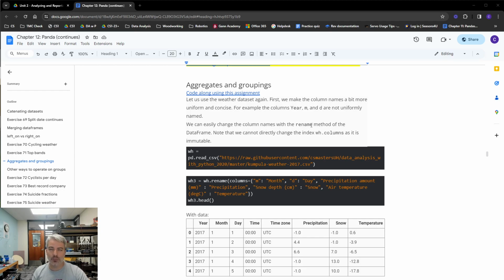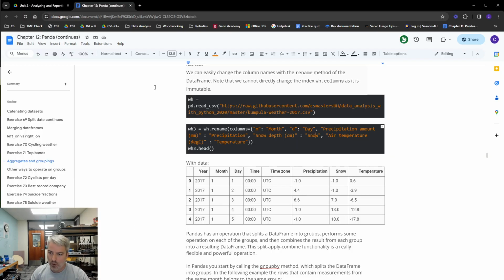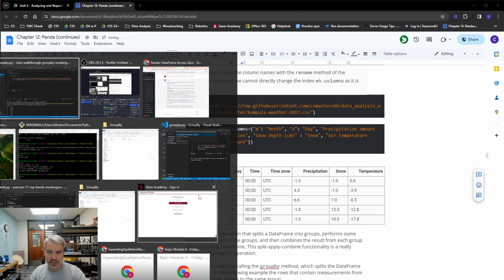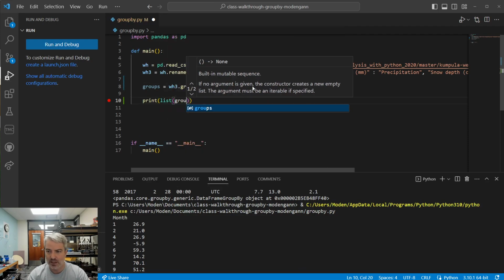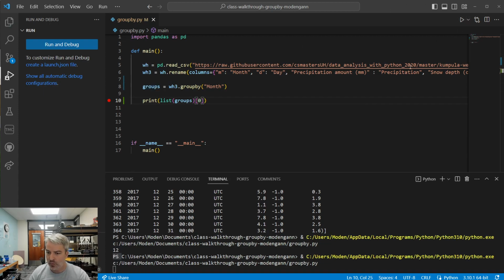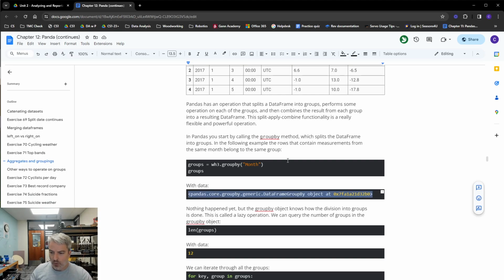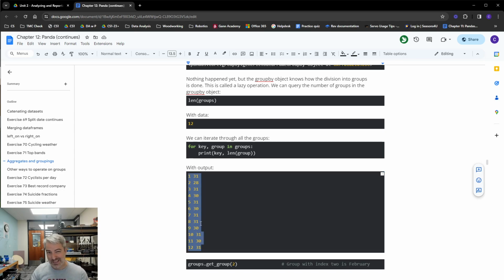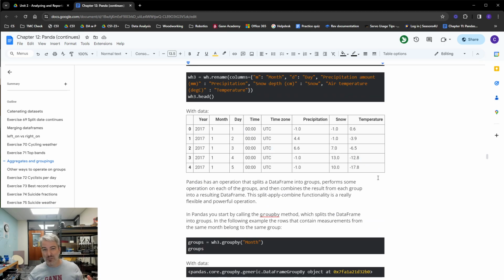DAwP GroupBy Intro